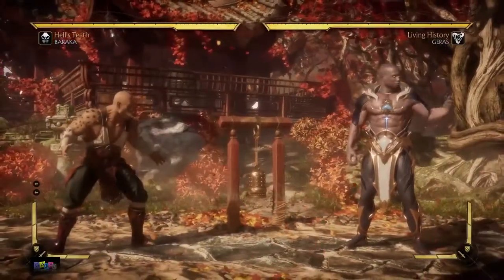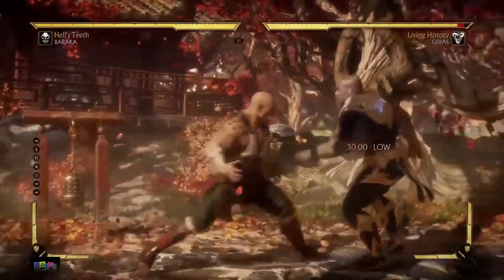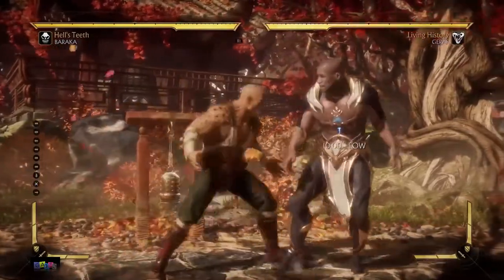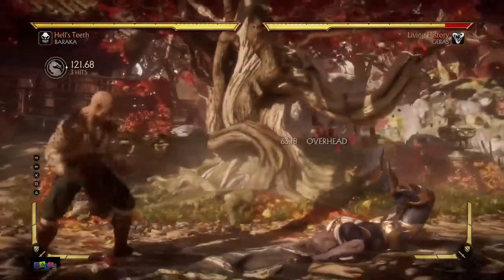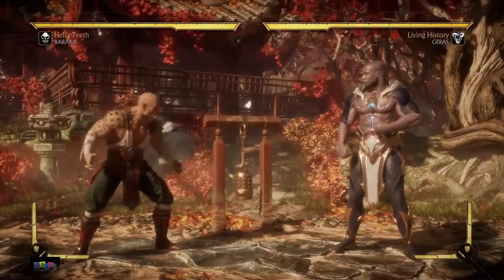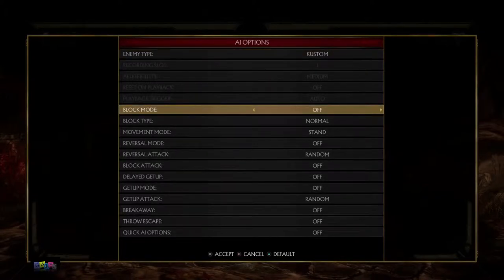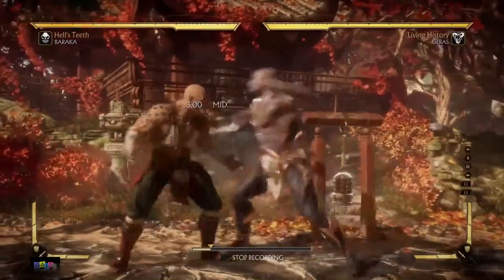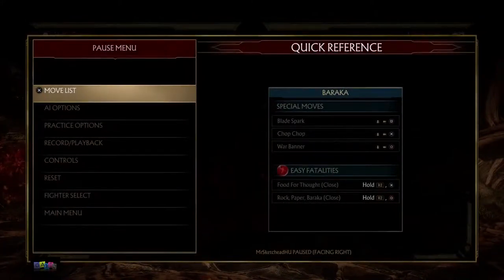Mortal Kombat 11 Tutorial How To Counter "Poke Spamming" And Regular Throws 2019 5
Mortal kombat 11 tutorial how to counter "poke spamming" and regular throws -  noob saibot mortal kombat 11 gameplay trailer  Hi all, Please see the latest updates to Mortal Kombat 11 for PC players Find amazing Mortal Kombat 11 Trailer Ign GIFs from 2019 on Gfycat

MORTAL KOMBAT 11 TRAILER SONG 21 Savage Immortal

 "How to register for the Mortal Kombat 11 Online Stress Test" The Mortal Kombat 11 beta runs until April 1, and we got a chance to play the latest title in the classic fighting game franchise
") has subsequently become famous as "the Mortal Kombat theme song" because of its use in the 1995 film, and remixed versions of the song continue to be associated with the Mortal Kombat franchise

There's a Mortal Kombat 11 Shaggy petition floating around, and it already has close to 50000 signatures

Find out how to activate her Fatalities — and see them for yourself — with the Mortal Kombat 11 Jade Fatalities guide

To get the best Mortal Kombat 11 ending you need to have a flawless final fight against Kronkia, which simply means don't lose a single round

 "Third Mortal Kombat movie filming in September - Report" Mortal Kombat X (MKX) is a fighting video game developed by NetherRealm Studios and published by Warner Bros

Mortal Kombat is back and better than ever in the next evolution of the iconic franchise Search results for mk11 baraka gameplay videos During the Mortal Kombat 11 Challenge Phis begins to wonder wtf was going on
IGN Showcases Johnny & Cassie Mortal Kombat 11 Intros 03/06/201910:17 PM

Here's everything that's happening in the latest Mortal Kombat 11 update
Mortal Kombat 11 Secrets and Unlockables Here are some essential Mortal Kombat 11 tips, whether you want to get competitive or make the most of the game's single-player modes
be7du/realdrunkennerd · Mortal kombat 11 cutscenes part 1 (no commentary) The full Mortal Kombat 11 Movie including all cutscenes in the 2019 release and the story featured in the game

Mortal Kombat 11 Gameplay – How does it play Mortal Kombat 11 is a fighting video game developed by NetherRealm Studios and published by Warner Bros Keyword: mortal kombat 11 trailer ign Video mortal kombat 11 fatalities cassie cage - KidsClip
MORTAL KOMBAT 11 TRAILER SONG 21 Savage Immortal, MORTAL KOMBAT 11 TRAILER SONG - 21 Savage Immortal by RonnieJayPlays
Mortal Kombat 11 online connection is required for accessing The Krypt, unlocking gear, earning Trophies/Achievements and more confirmed
Mortal Kombat 11 beta release date, times, and platforms  commonly associated with the Mortal Kombat series since its usage in the 1995 film, which made it subsequently known as "the Mortal Kombat theme song

Credit:

MrSketchead